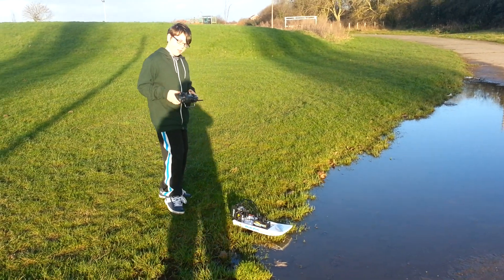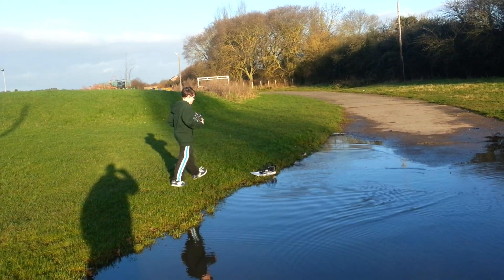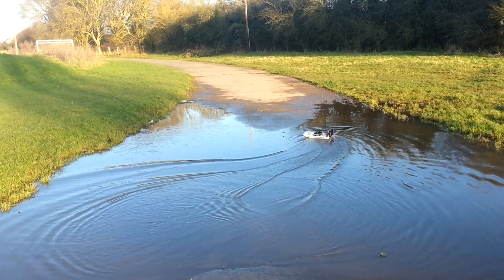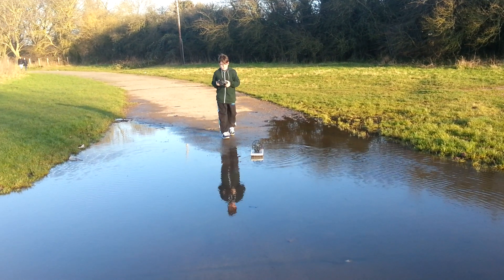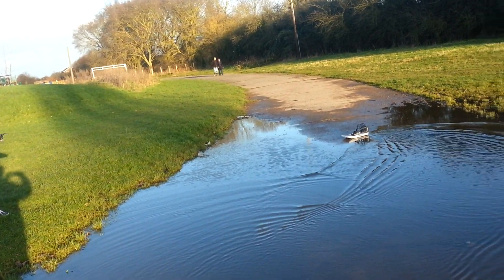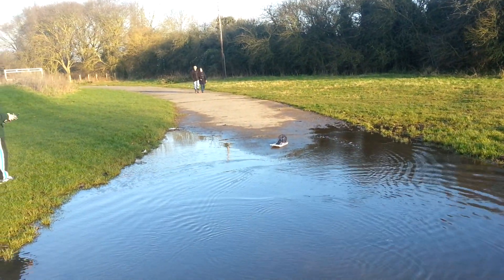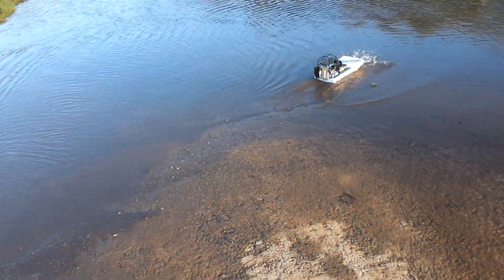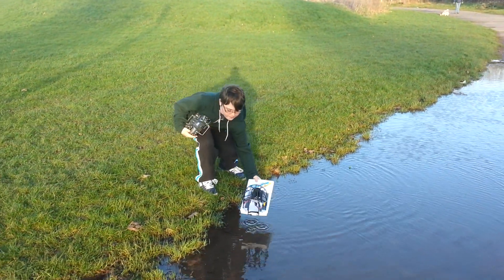Swamp Dawg puddle test.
Matt was a little more confident on this puddle.
What great fun this boat is and for around £30 , super value.
Well done again Hobbyking.